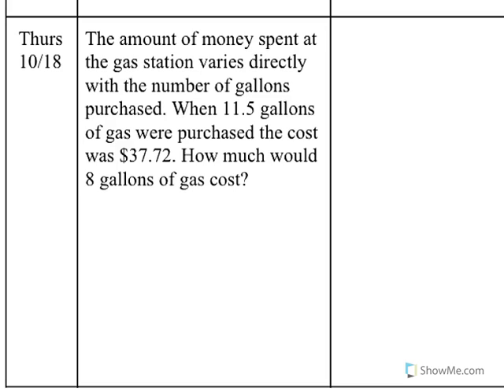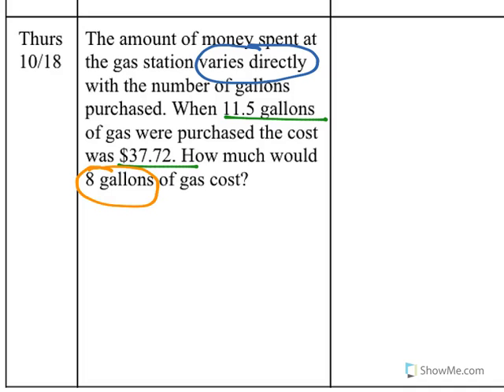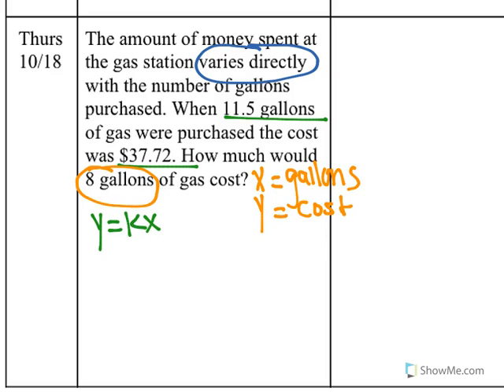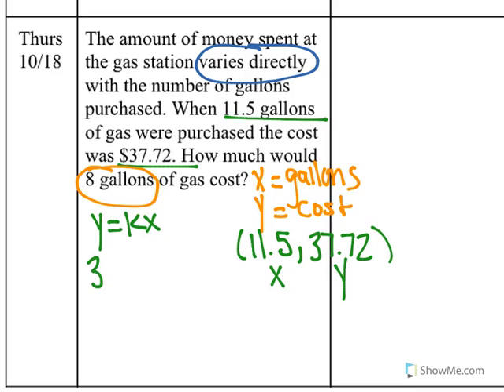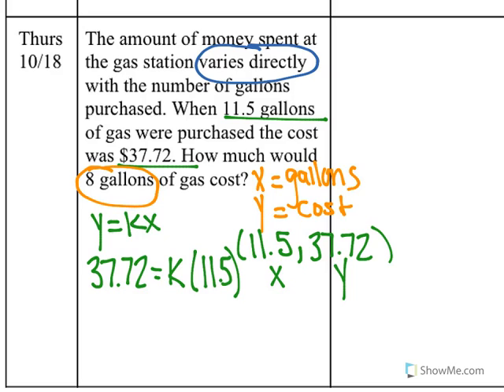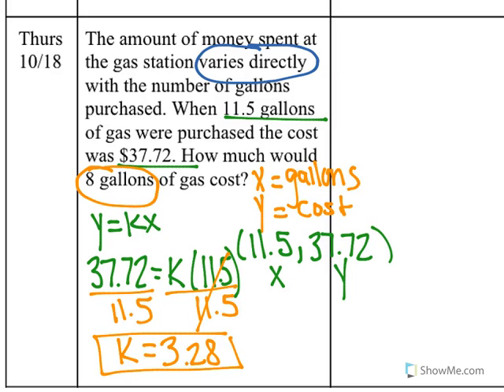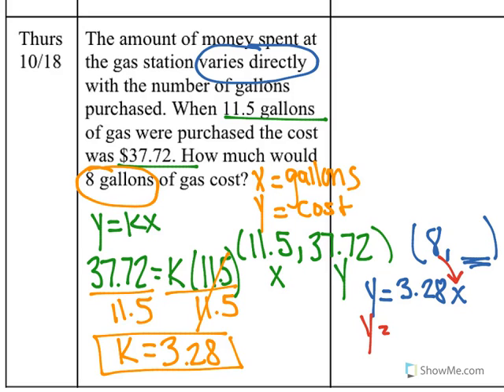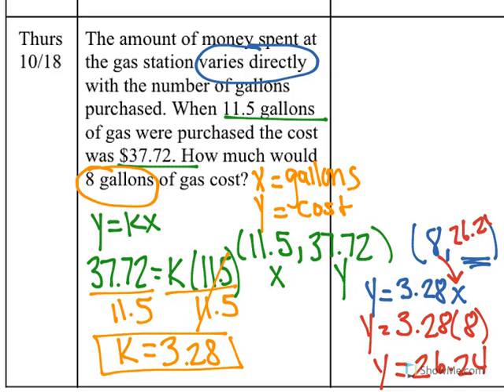Math 2 10/18